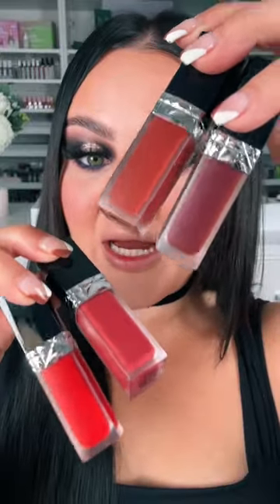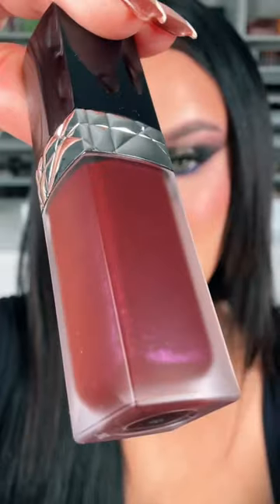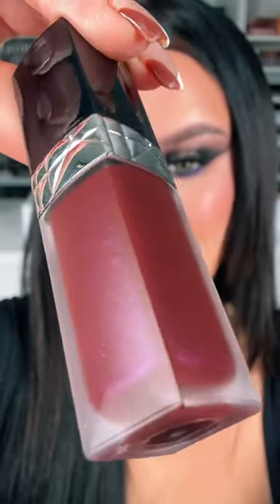THIS IS SO COOL WHAT 6 beauty @nikkietutorials